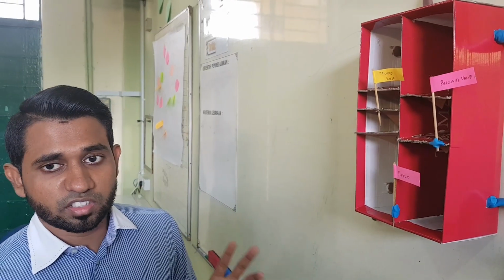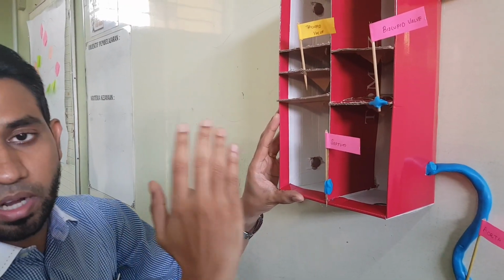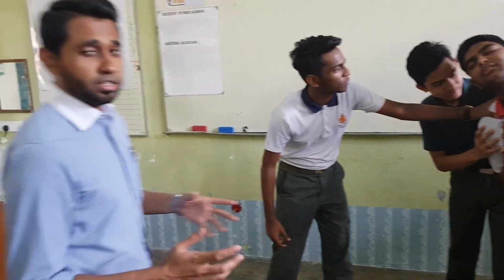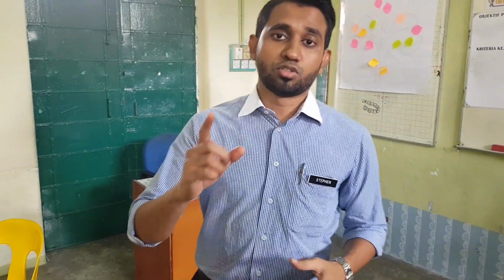Transport - Human Heart (Biology Form 5)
This is a flip classroom method used in teaching Biology Form 5, Chapter 1 : Transport (Human Heart)